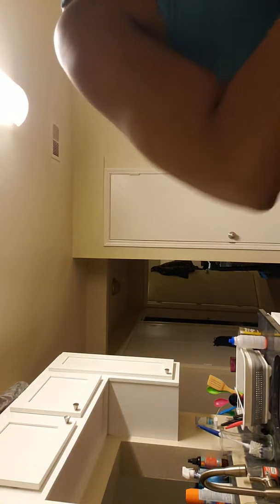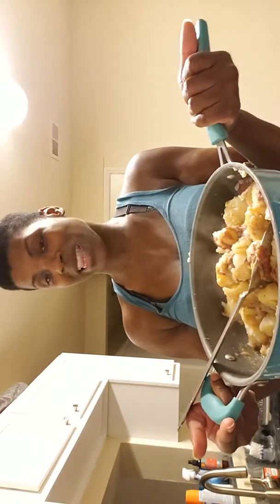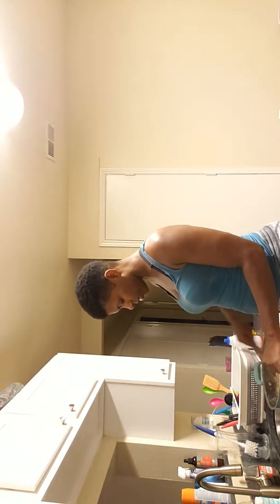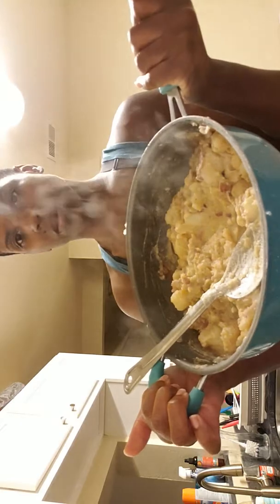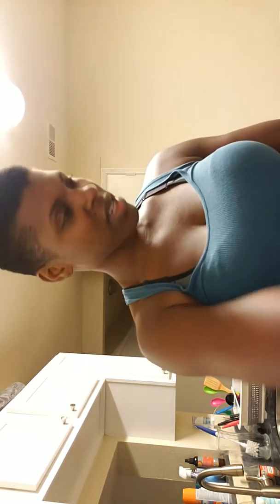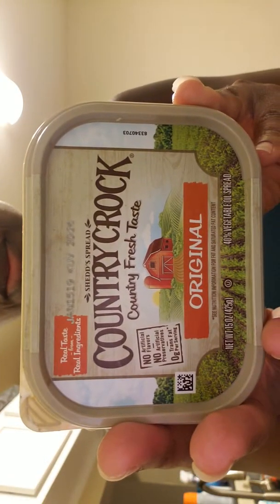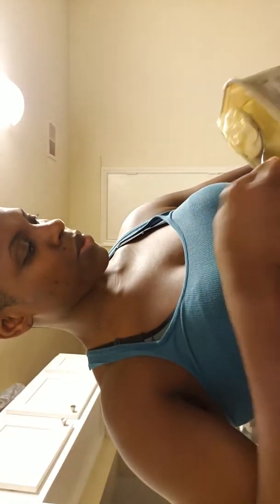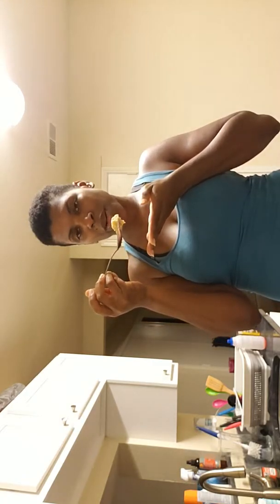Crystal's yummy pot roast Prt4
Ready to eat da#n!